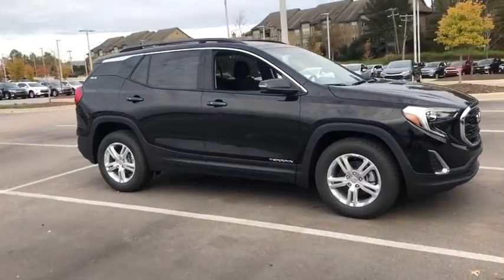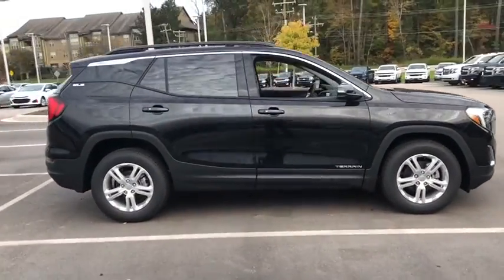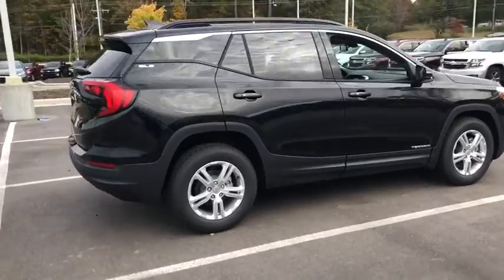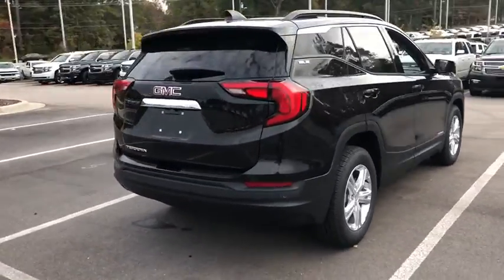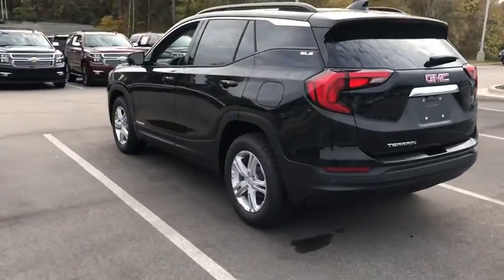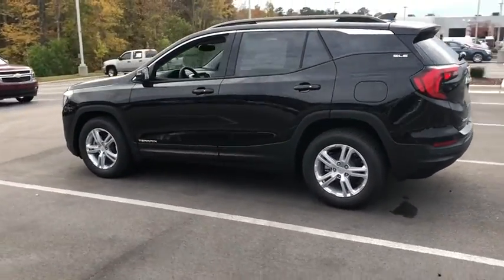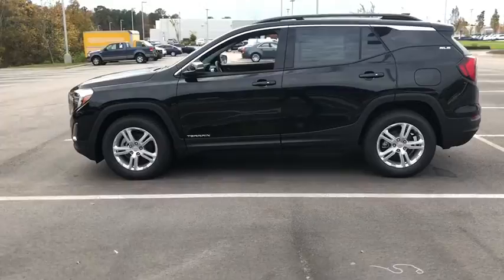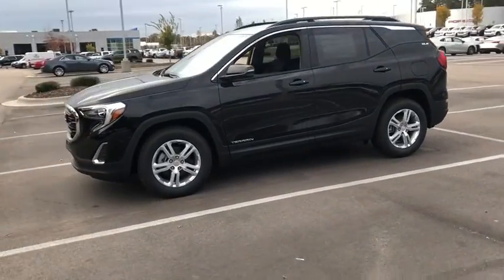2019 GMC Terrain Durham, Chapel Hill, Raleigh, Cary, Apex, NC G205135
2019 GMC Terrain
2019 GMC Terrain FWD 4dr SLE - Stock#: G205135 - VIN#: 3GKALMEV3KL205135

409 S Roxboro St.

FUEL EFFICIENT 28 MPG Hwy/22 MPG City! SLE trim, EBONY TWILIGHT METALLIC exterior and JET BLACK interior. Turbo Charged, Back-Up Camera, WiFi Hotspot, Alloy Wheels, ENGINE, 1.5L TURBO DOHC 4-CYLINDER, S... DRIVER ALERT PACKAGE I KEY FEATURES INCLUDE: Back-Up Camera, WiFi Hotspot. MP3 Player, Onboard Communications System, Aluminum Wheels, Privacy Glass, Keyless Entry, Steering Wheel Controls, Electronic Stability Control. OPTION PACKAGES: DRIVER CONVENIENCE PACKAGE includes (BTV) Remote Start, (CJ2) dual-zone automatic climate control, (KA1) driver and front passenger heated seats, (AG1) 8-way power driver seat adjuster, (AL9) driver power lumbar control and (V2P) roof-mounted luggage rack side rails, DRIVER ALERT PACKAGE I includes (UKC) Lane Change Alert with Side Blind Zone Alert, (UFG) Rear Cross Traffic Alert, (UD7) Rear Park Assist and (HS1) Safety Alert Seat Also includes (DWK) outside heated power-adjustable manual-folding body-color mirrors with LED turn signal indicators.), LIFTGATE, REAR POWER PROGRAMMABLE, ENGINE, 1.5L TURBO DOHC 4-CYLINDER, SIDI, VVT (170 hp [127.0 kW] @ 5600 rpm, 203 lb-ft of torque [275.0 N-m] @ 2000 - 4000 rpm) (STD), AUDIO SYSTEM, 7 DIAGONAL GMC INFOTAINMENT SYSTEM includes multi-touch display, AM/FM stereo, includes Bluetooth streaming audio for music and most phones; featuring Android Auto and Apple CarPlay capability for compatible phones (STD), TRANSMISSION, 9-SPEED AUTOMATIC 9T45, ELECTRONICALLY-CONTROLLED WITH OVERDRIVE (STD). GMC SLE with EBONY TWILIGHT METALLIC exterior and JET BLACK interior features a 4 Cylinder Engine with 170 HP at 5600 RPM*. EXPERTS REPORT: Great Gas Mileage: 28 MPG Hwy. BUY FROM AN AWARD WINNING DEALER: This dealership is a member of the Hendrick Automotive Group Horsepower calculations based on trim engine configuration. Fuel economy calculations based on original manufacturer data for trim engine configuration. Please confirm the accuracy of the included equipment by calling us prior to purchase.